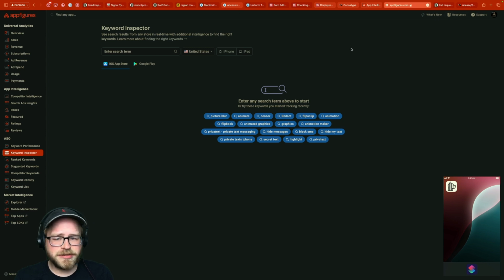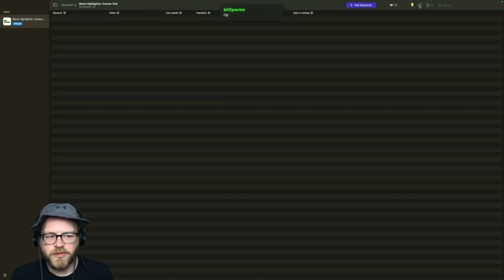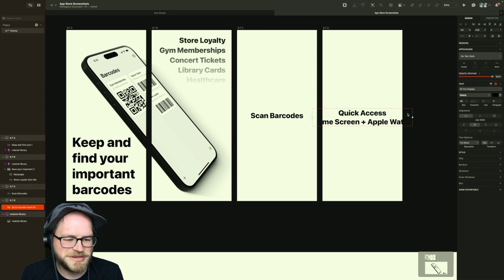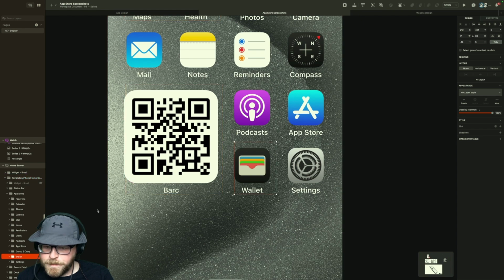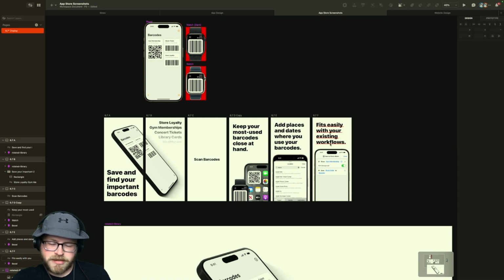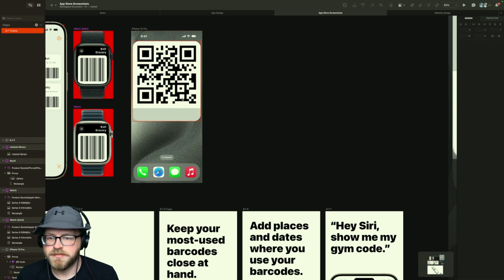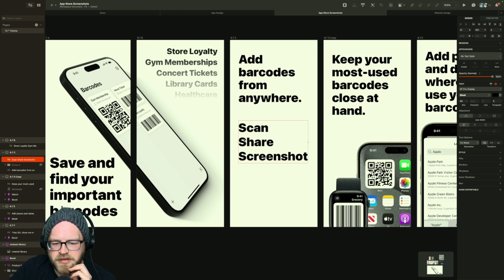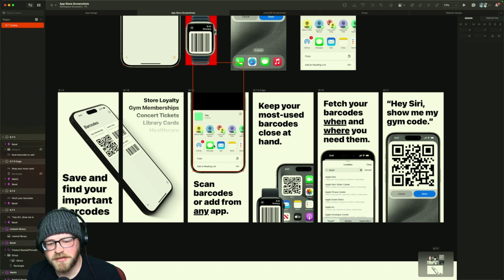Preparing for Launch — ShipATon Day 30 of 38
Originally streamed on Twitch September 10, 2024.